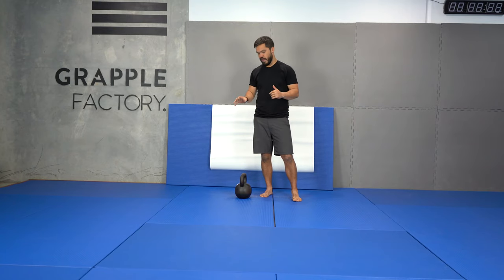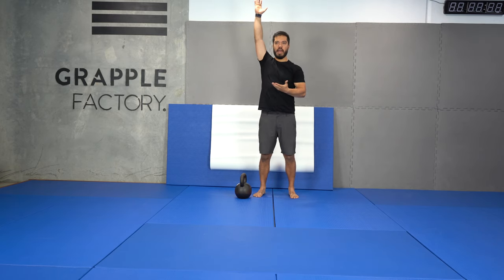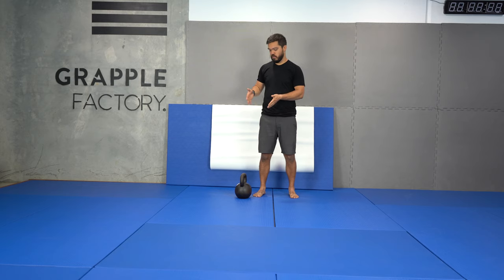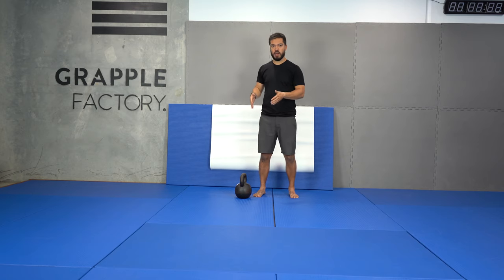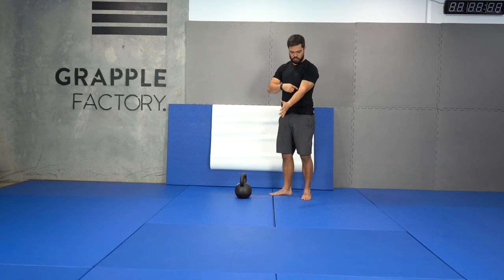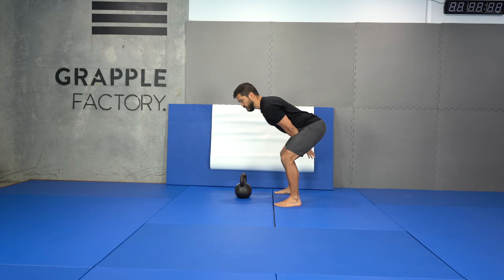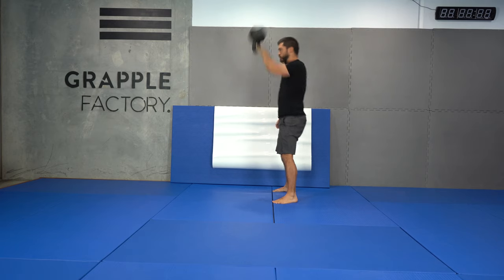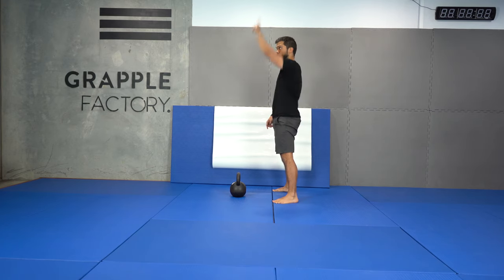Grapple Fit - Queensland Kettlebells: The Complete Snatch Guide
Grapple Factory is a Australian BJJ gym located on the Northside of Brisbane. In this video, we have owner of Queensland Kettlebells and accredited coach under Pavel Tsatsouline, Piers Kwan, in the gym showing us how to use kettlebells to make us strong and conditioned, ready to be on the mats. We also look at some body movement techniques and concepts that will help warm you up before class.